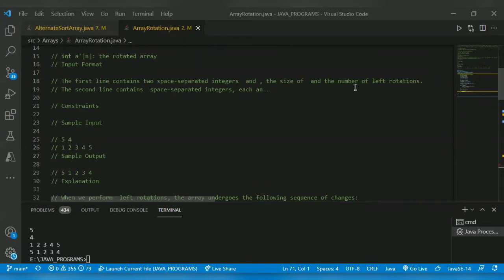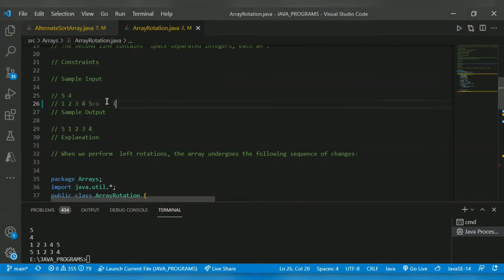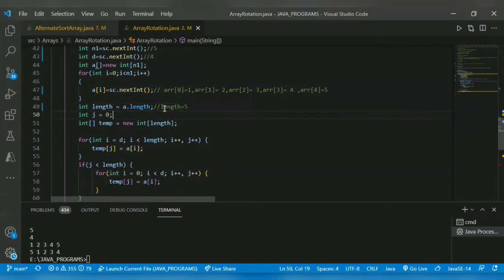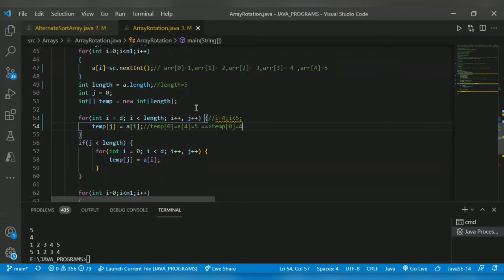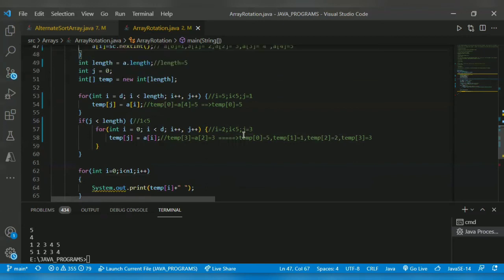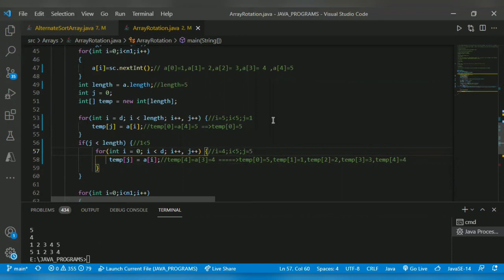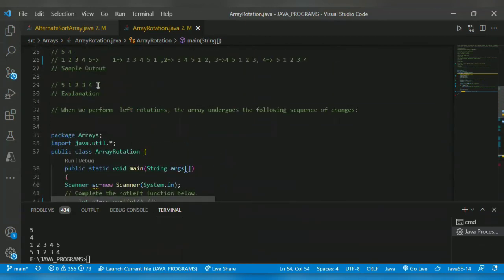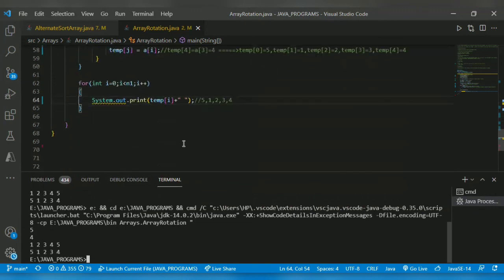Array Rotation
This video helps you to understand how to rotate the array in left manner